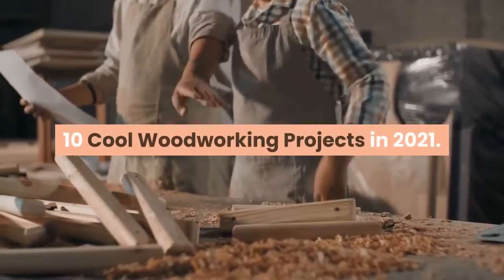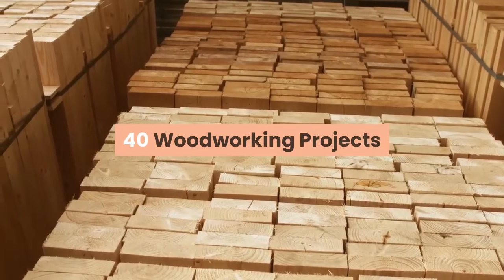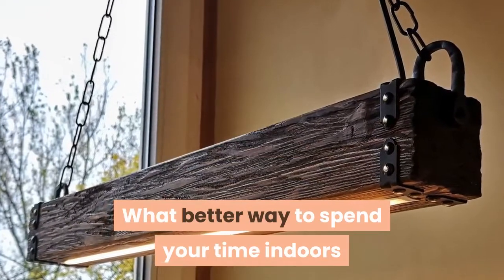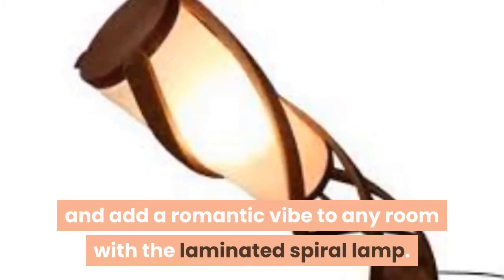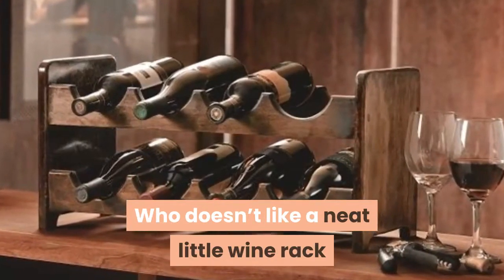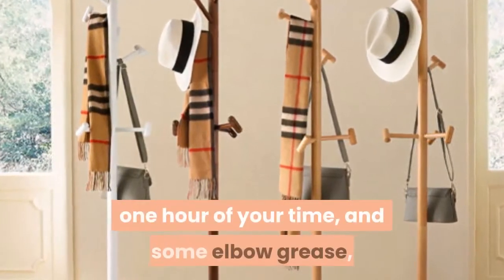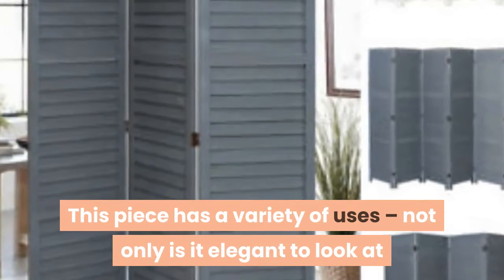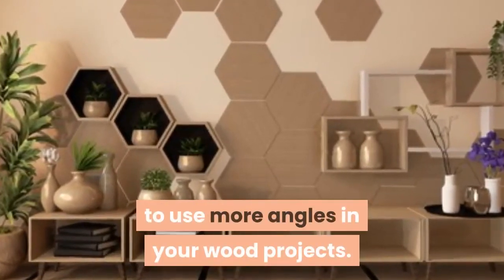10 Cool Woodworking Projects That Sell in 2021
🚀Grab the Worlds Largest Collection of 16,000 Woodworking Projects With Step-by-Plan